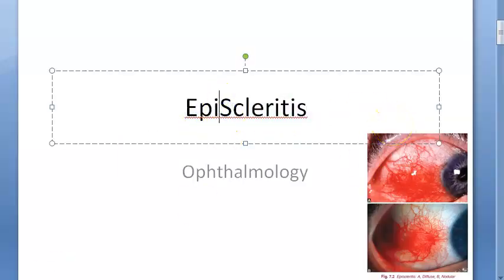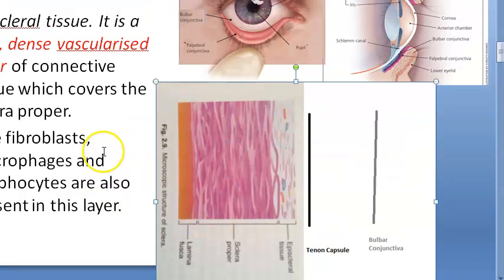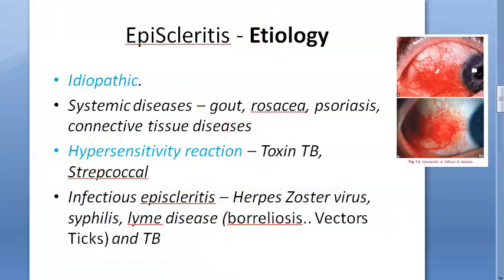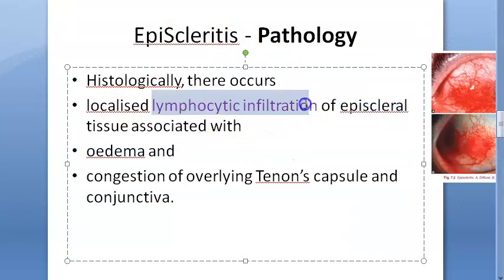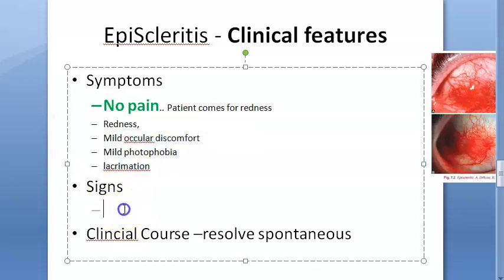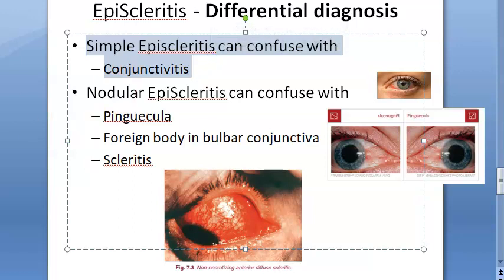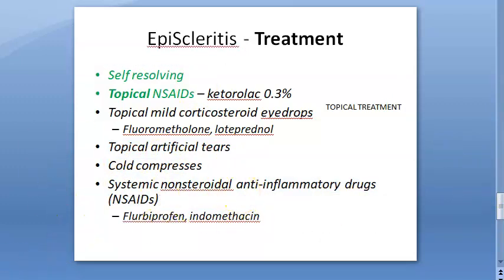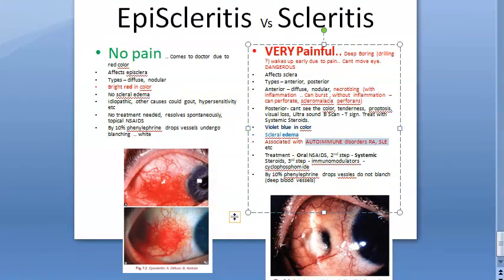Ophthalmology 150 a EpiScleritis NO PAIN EpiSclera What is